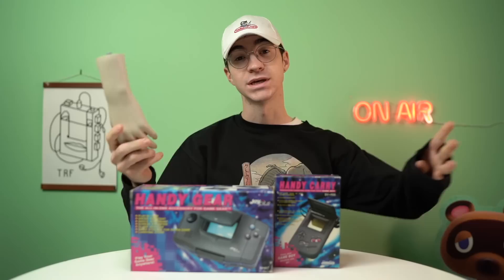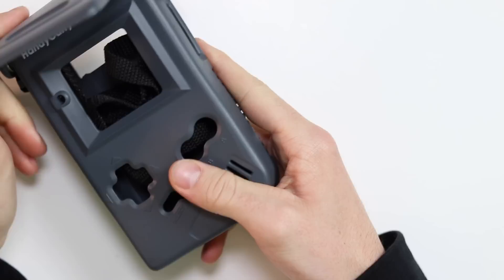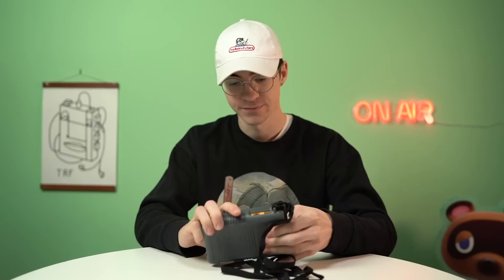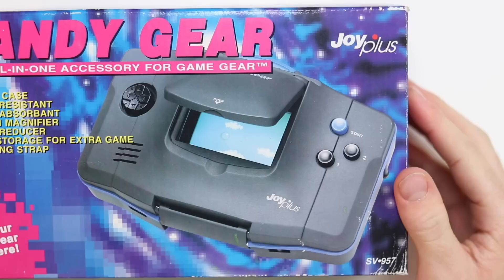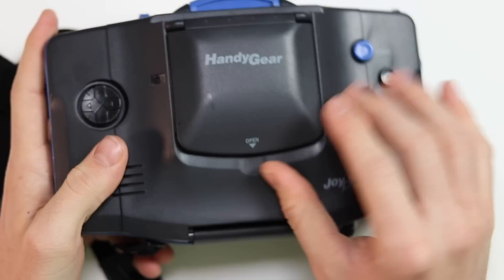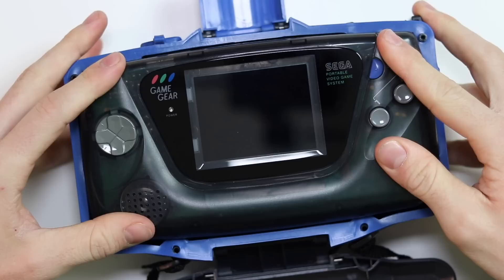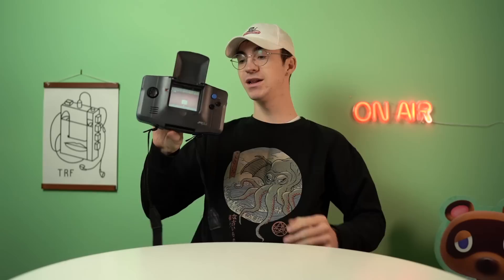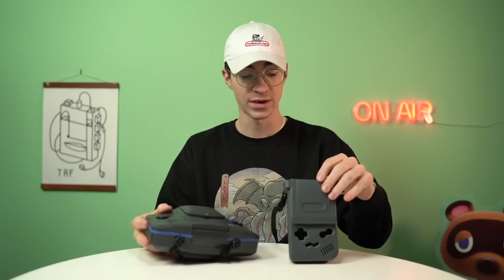GameBoy Handy Carry & Handy Gear - Why?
Oooooh boy... who's idea was this then... As if the GameBoy and Game Gear weren't unwieldy enough, JoyPlus swoops in with these "handy" cases..

JERSEY, UK
JE4 9RF